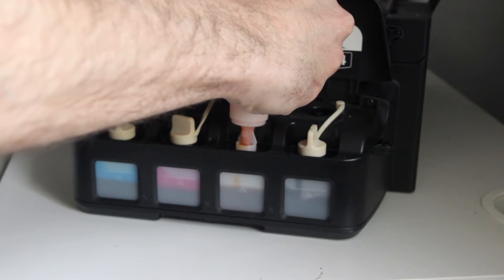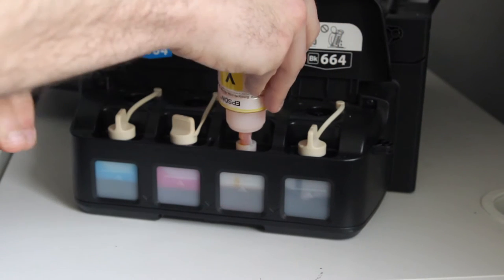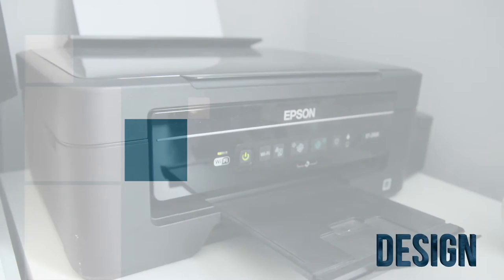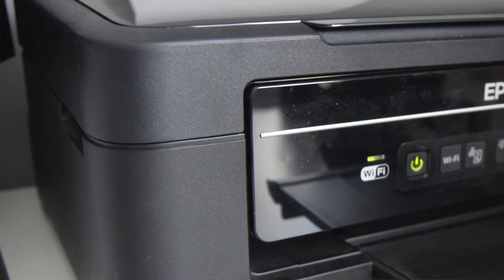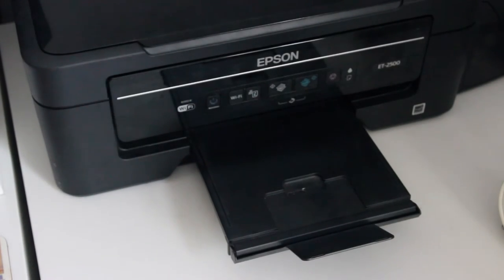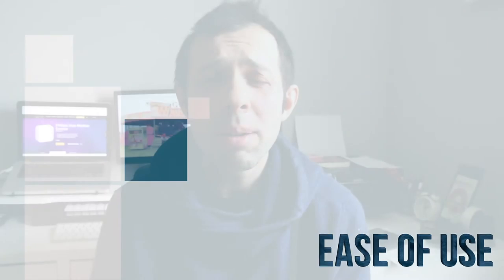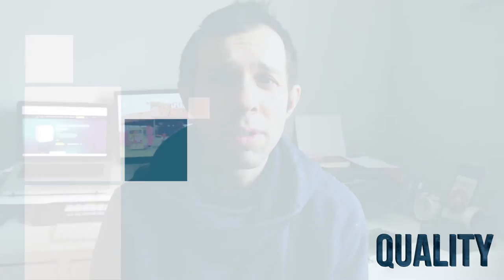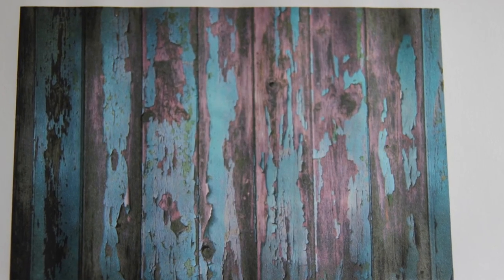Epson EcoTank ET 2500 Full Printer Review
A full review of the Epson EcoTank ET2500 Printer I've been using the last year